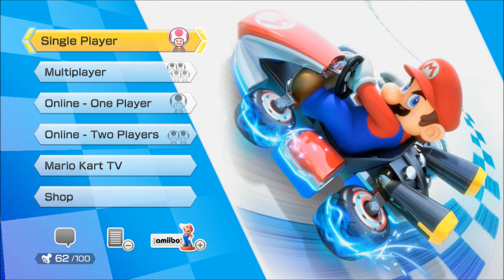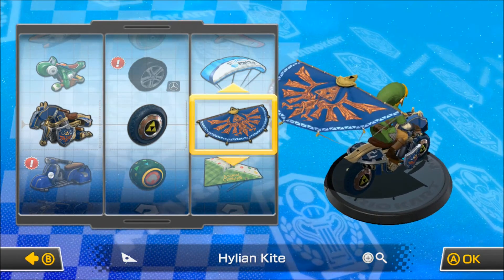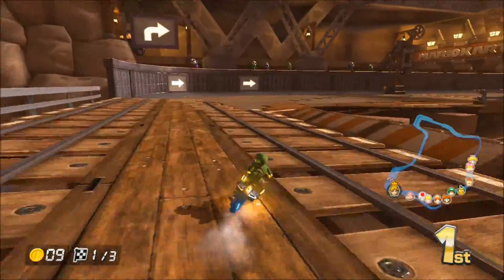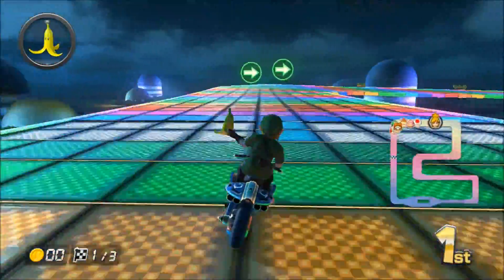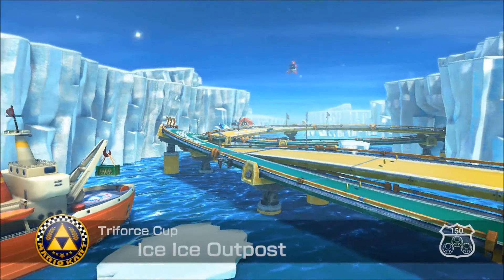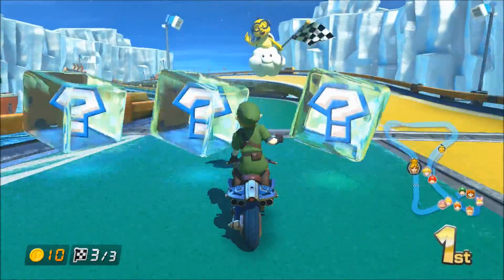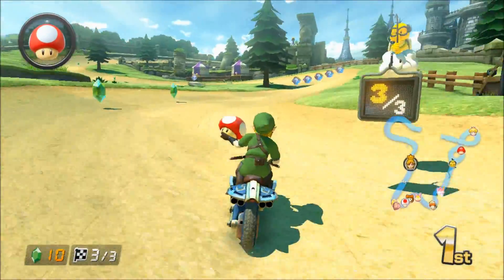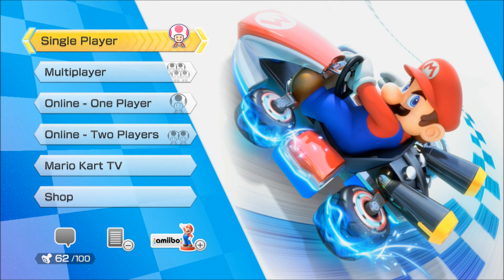Let's Play: Mario Kart 8 DLC! - 150cc Triforce Cup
Join Link and I as we take on his very own Triforce Cup while on 150cc!